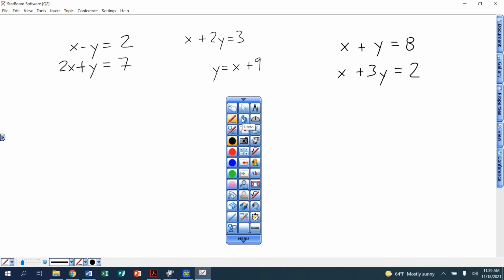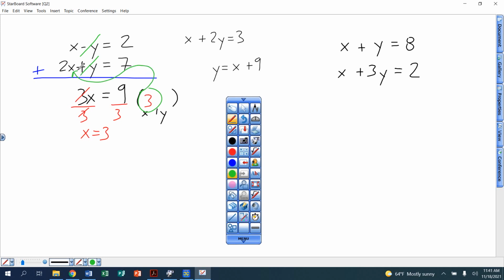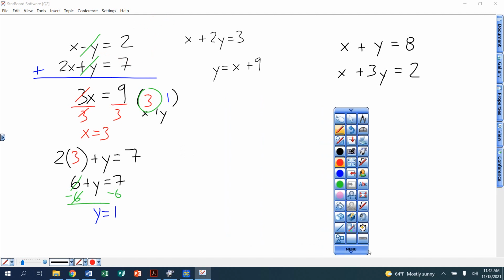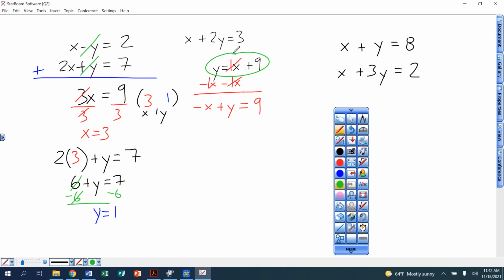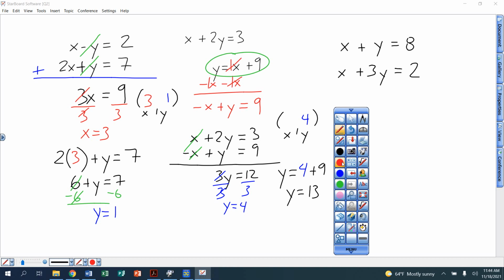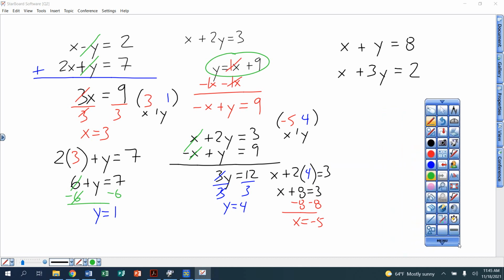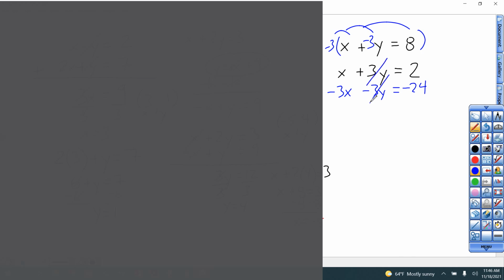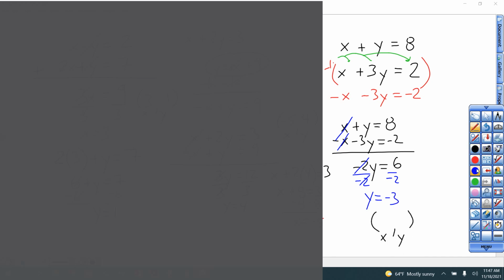m1 hw 11 18